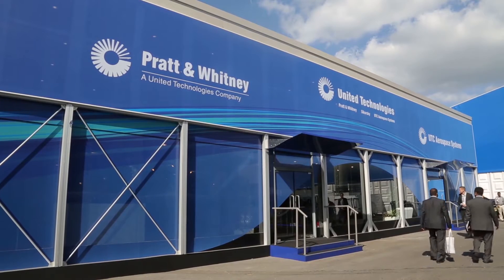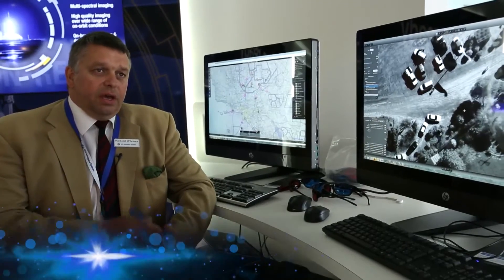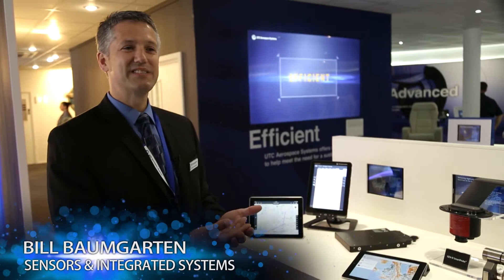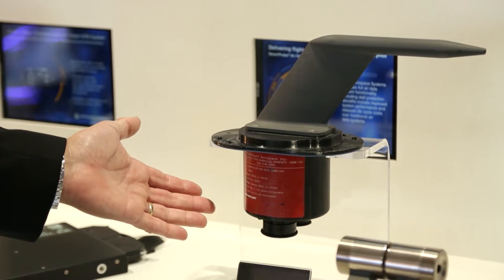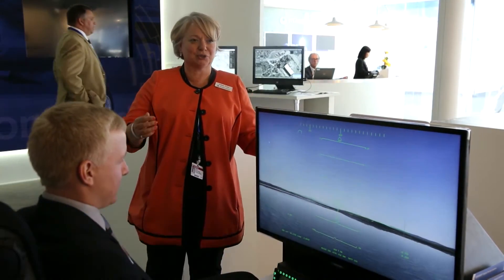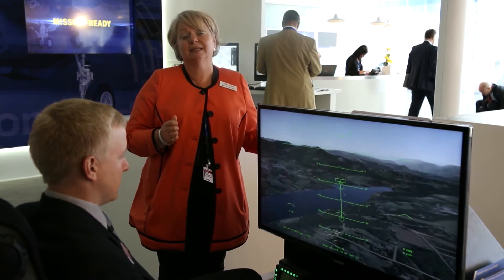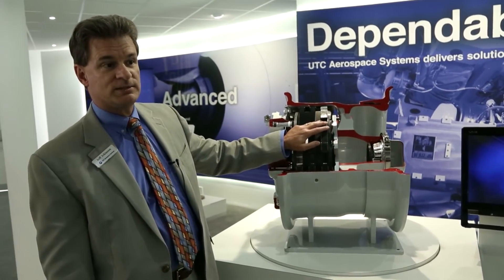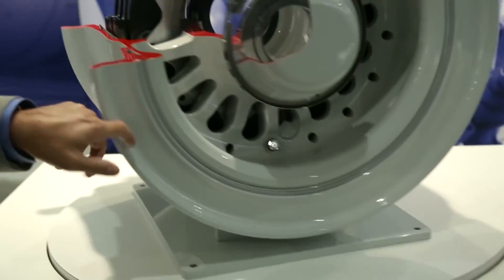UTC Aerospace Systems at the 2014 Farnborough Air Show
UTC Aerospace Systems sent some of our top Subject Matter Experts to speak in-depth about our product displays at the 2014 Farnborough Air Show. We caught up with a couple of Subject Matter Experts inside the pavilion to learn more.

UTC Aerospace Systems designs, manufactures and services integrated systems and components for the aerospace and defense industries. UTC Aerospace Systems supports a global customer base with significant worldwide manufacturing and customer service facilities.

United Technologies Corp., based in Hartford, Connecticut, provides high technology products and services to the building and aerospace industries.